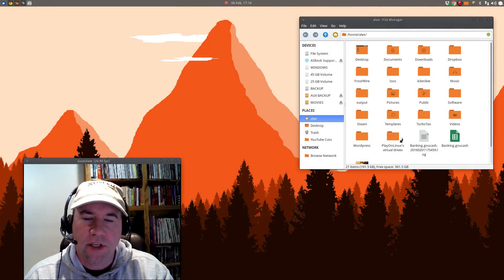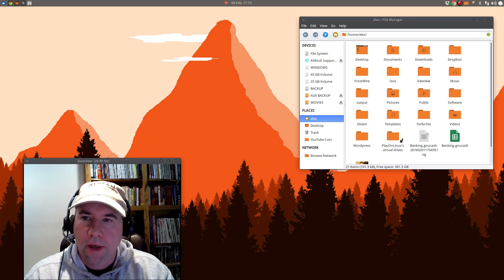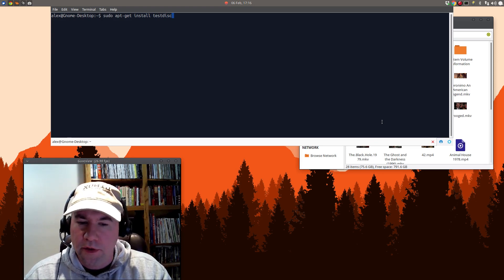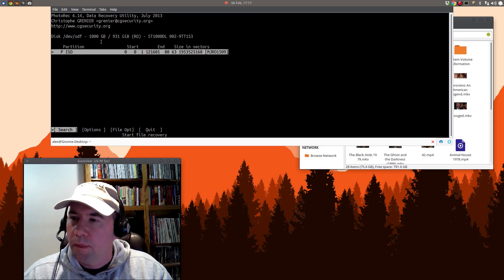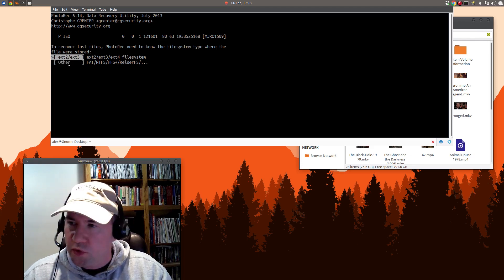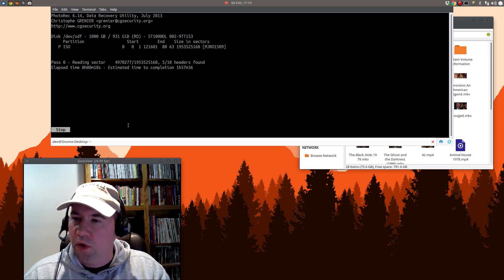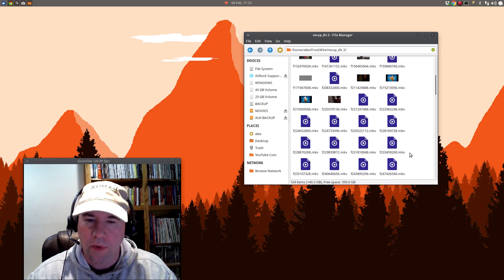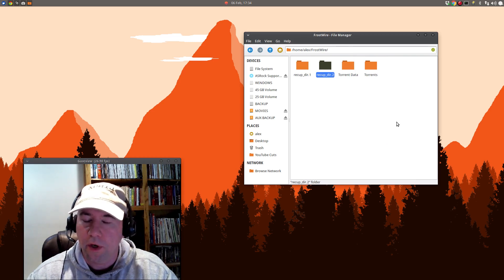Recover Files with PhotoRec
In this video, I demonstrate how to recover deleted files with the command line tool PhotoRec.